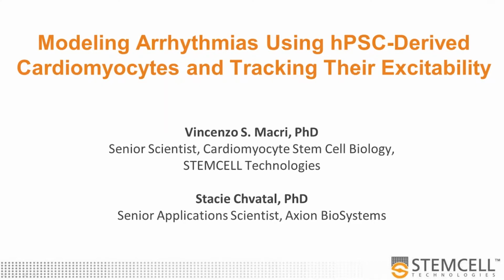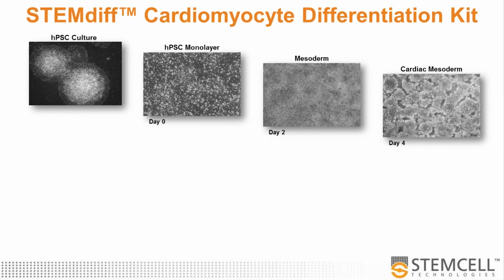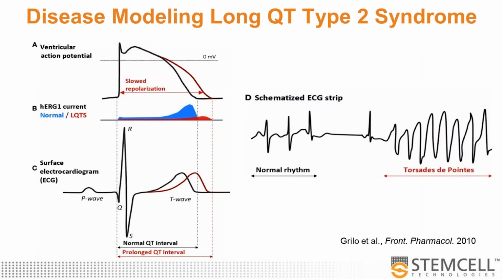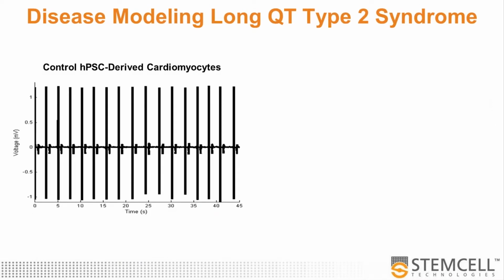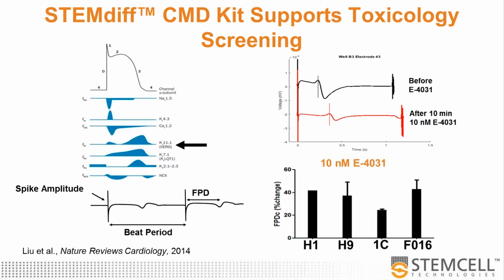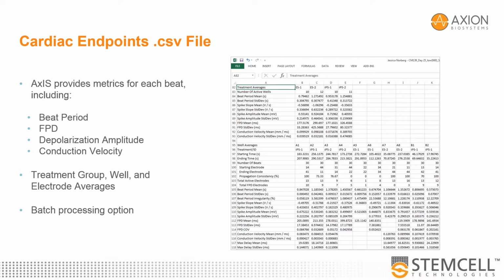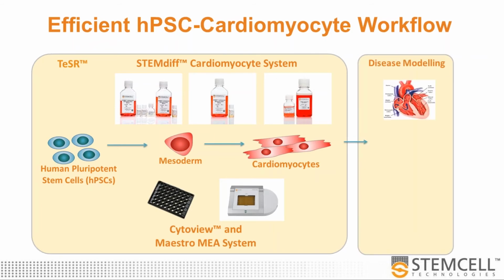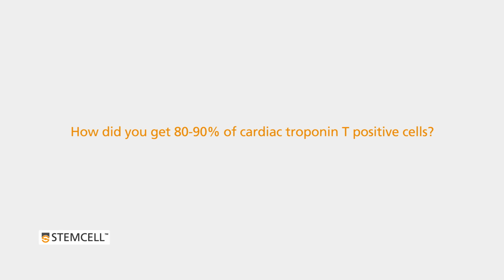Modeling Arrhythmias Using hPSC Derived Cardiomyocytes and Tracking Their Excitability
In this webinar, Drs. Vincenzo Macri and Stacie Chvatal discuss their current work on tools to generate human pluripotent stem cell-derived cardiomyocytes (hPSC-CMs) and to measure these cells’ excitability.